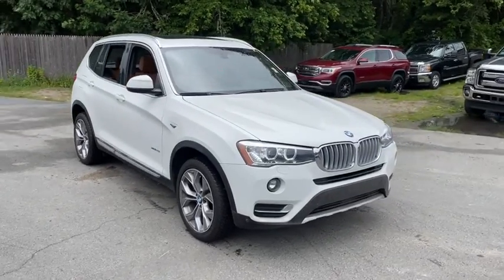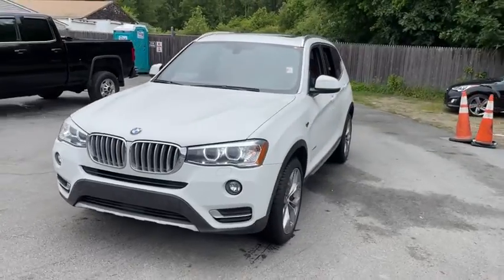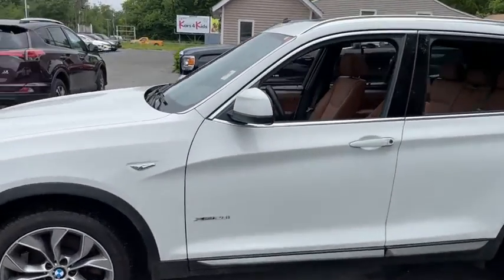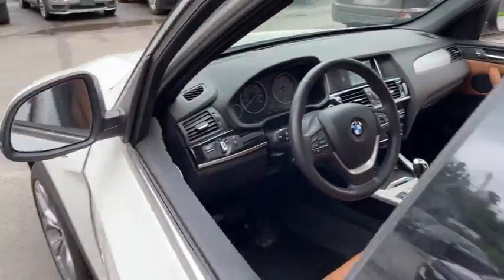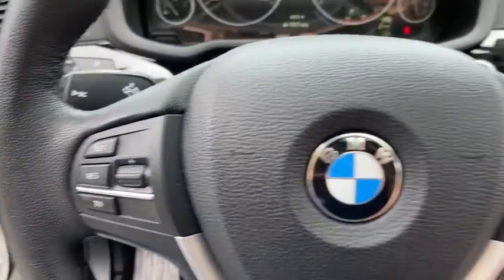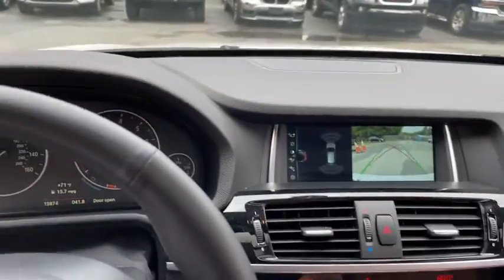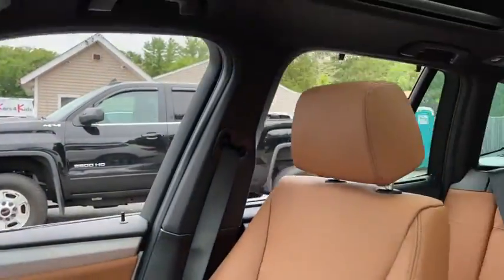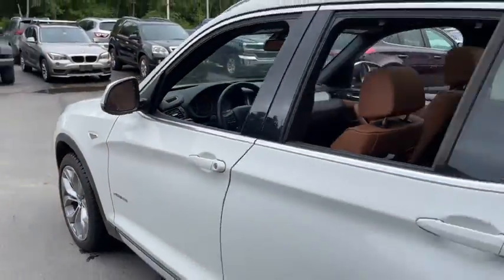2017 BMW X3 Fall River, Dartmouth, New Bedford, Wareham, MA, Tiverton, RI 19125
White  2017 BMW X3 available in Fall River, Massachusetts at Prestige Auto Mart 1. Servicing the Dartmouth, New Bedford, Wareham, MA, Tiverton, RI area.

, 1 LCD Monitor In The Front, 17.7 Gal. Fuel Tank, 2 Seatback Storage Pockets, 3 12V DC Power Outlets, 3.39 axle ratio, 4-Wheel Disc Brakes w/4-Wheel ABSFront And Rear Vented DiscsBrake AssistHill Descent ControlHill Hold Control and Electric Parking Brake, 40-20-40 Folding Bench Front Facing Fold Forward Seatback Rear Seat, 90-Amp/Hr Maintenance-Free Battery, 910# Maximum Payload, ABS And Driveline Traction Control, Air Filtration, Airbag Occupancy Sensor, Analog Display, Anti-Whiplash Adjustable Front Head Restraints and Manual Adjustable Rear Head Restraints, Black Bodyside Moldings and Black Wheel Well Trim, BMW Assist eCall Emergency Sos, Body-Colored Door Handles, Body-Colored Front Bumper w/Black Rub Strip/Fascia Accent, Body-Colored Power Side Mirrors w/Driver Auto DimmingPower Folding and Turn Signal Indicator, Body-Colored Rear Bumper w/Black Rub Strip/Fascia Accent, Cargo Area Concealed Storage, Cargo Features -inc: Cargo Tray/Organizer, Cargo Space Lights, Carpet Floor Trim, Chrome Side Windows Trim, Clearcoat Paint, Cruise Control w/Steering Wheel Controls, Curtain 1st And 2nd Row Airbags, Day-Night Auto-Dimming Rearview Mirror, Deep Tinted Glass, Delayed Accessory Power, Driver And Passenger Visor Vanity Mirrors w/Driver And Passenger Illumination, Driver Foot Rest, Driver Seat, DSC+ Electronic Stability Control (ESC) And Roll Stability Control (RSC), Dual Stage Driver And Passenger Front Airbags, Dual Stage Driver And Passenger Seat-Mounted Side Airbags, Dual Zone Front Automatic Air Conditioning, Electric Power-Assist Speed-Sensing Steering, Engine Auto Stop-Start Feature, Engine Immobilizer, Engine: 2.0L TwinPower Turbo In-Line 4-Cylinder, Fade-To-Off Interior Lighting, Fixed Rear Window w/Fixed Interval Wiper and Defroster, FOB Controls -inc: Cargo Access and Windows, Front And Rear Anti-Roll Bars, Front And Rear Fog Lamps, Front And Rear Map Lights, Front Center Armrest and Rear Center Armrest, Front Cupholder, Front license plate bracket, Full Carpet Floor Covering -inc: Carpet Front And Rear Floor Mats, Full Cloth Headliner, Full Floor Console w/Covered Storage and 3 12V DC Power Outlets, Full-Time All-Wheel, Fully Automatic Projector Beam Halogen Daytime Running Headlamps w/Delay-Off, Fully Galvanized Steel Panels, Garage Door Transmitter, Gas-Pressurized Shock Absorbers, Gauges -inc: SpeedometerOdometerEngine Coolant TempTachometerTrip Odometer and Trip Computer, GVWR: 5 080 lbs, Hands-Free Bluetooth & USB Audio Connection, HD Radio -inc: multicast FM station reception, Hi-Fi Sound System -inc: 9 speakers and 205-watt digital amplifier, HVAC -inc: Underseat Ducts and Console Ducts, Illuminated Locking Glove Box, Instrument Panel Covered BinDriver / Passenger And Rear Door Bins, Interior Lock Disable, Interior Trim -inc: Genuine Wood/Piano Black Instrument Panel InsertGenuine Wood/Chrome Door Panel InsertGenuine Wood Console Insert and Chrome/Metal-Look Interior Accents, Leatherette Door Trim Insert, Leatherette Gear Shifter Material, Lip Spoiler, Manual Tilt/Telescoping Steering Column, Memory Settings -inc: Driver Seat and Door Mirrors, Metal-Look Grille w/Chrome Surround, Multi-Link Rear Suspension w/Coil Springs, Outboard Front Lap And Shoulder Safety Belts -inc: Rear Center 3 Point and Pretensioners, Outside Temp Gauge, Passenger Seat, Perimeter Alarm, Perimeter/Approach Lights, Permanent Locking Hubs, Power 1st Row Windows w/Front And Rear 1-Touch Downw/Driver And Passenger 1-Touch Up, Power Door Locks w/Autolock Feature, Power Front Bucket Seats -inc: 8-way power adjustable front seats w/2-way manual headrests, Power Fuel Flap Locking Type, Power Liftgate Rear Cargo Access, Power Rear Windows and Fixed 3rd Row Windows, Radio BMW Professional, Radio w/Seek-ScanClockAux Audio Input Jack and Steering Wheel Controls, Radio: Anti-Theft AM/FM Stereo CD/MP3 Player -inc: Radio Data System (RDS), Rear Child Safety Locks, Rear Cupholder, Regenerative 210 Amp Alternator, Remote Keyless Entry w/Integrated Key TransmitterIlluminated Entry and Panic Button, Roll-Up Cargo Cover, Roof Rack Rails Only, Satellite Radio Preparation -inc: pre-wiring for SiriusXM satellite radio tuner, SensaTec Leatherette Upholstery, Side Impact Beams, Single Stainless Steel Exhaust w/Chrome Tailpipe Finisher, Speed Sensitive Rain Detecting Variable Intermittent Wipers w/Heated Jets, Sport Leather Steering Wheel, Streaming Audio, Strut Front Suspension w/Coil Springs, Systems Monitor, Tailgate/Rear Door Lock Included w/Power Door Locks, Tire Specific Low Tire